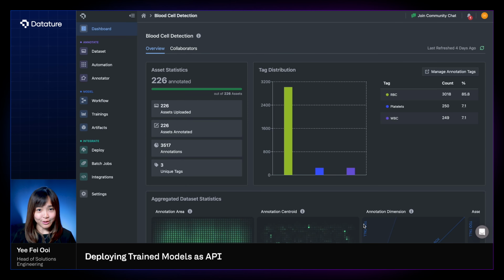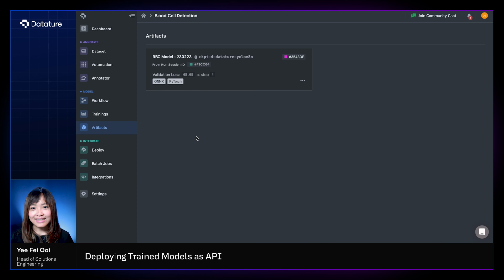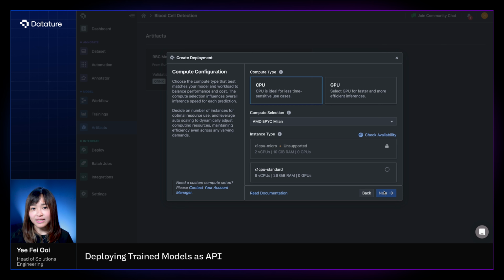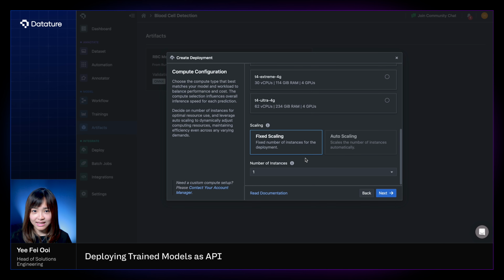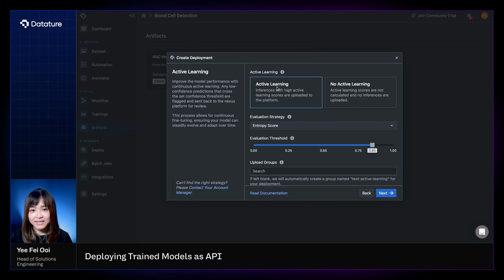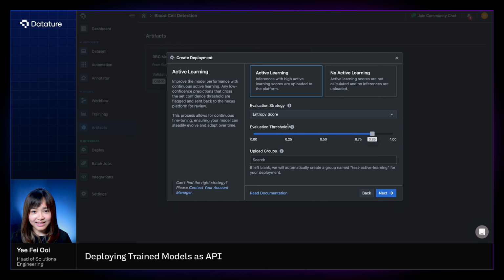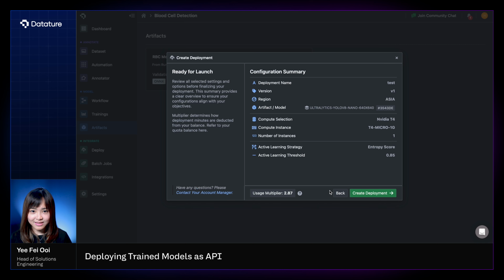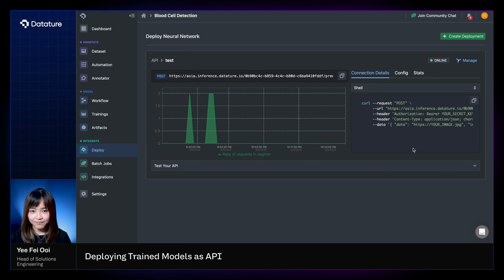Deploying Trained Models as API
Yee Fei will take you step-by-step to learn how to deploy your trained models as an API with Datature’s Nexus Platform.

Dive deeper into the content through our:
Developer’s Documentation